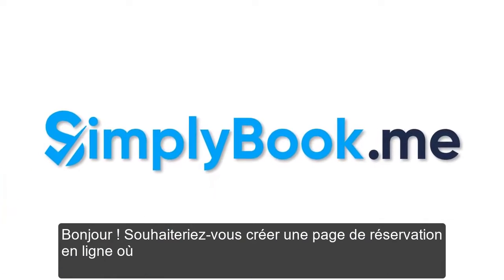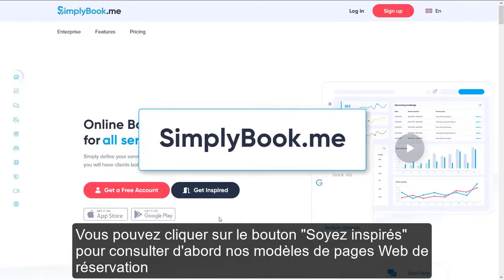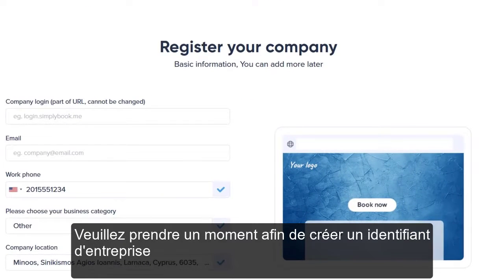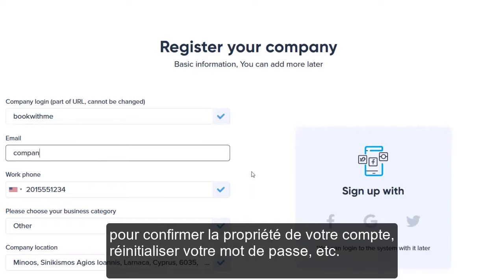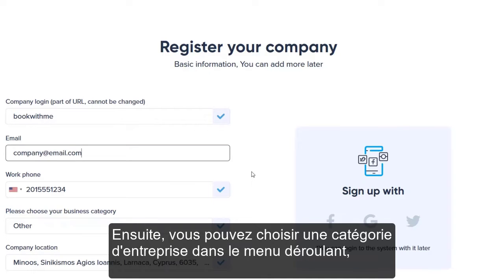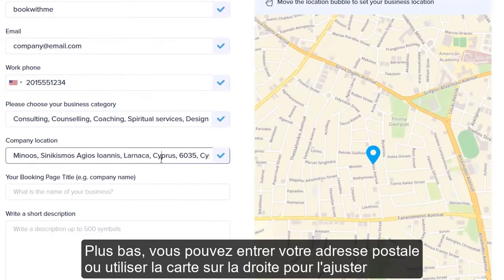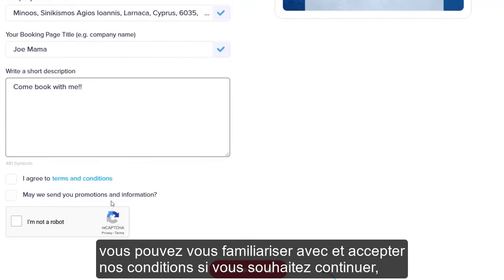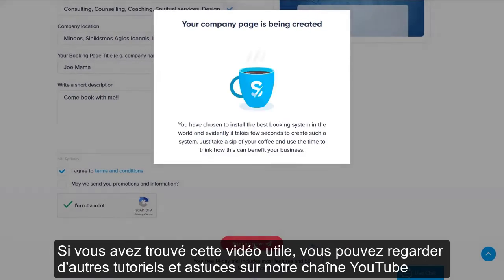Comment s'inscrire sur SimplyBook.me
Ce tutoriel couvre le processus d'inscription à SimplyBook.me.